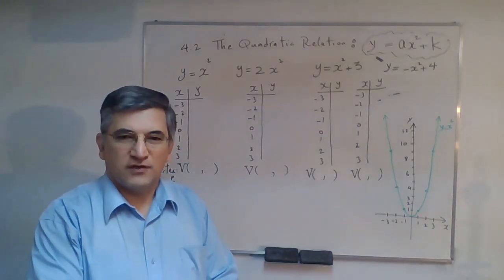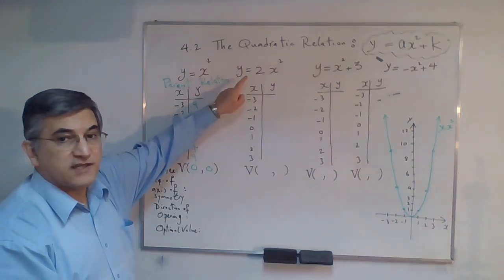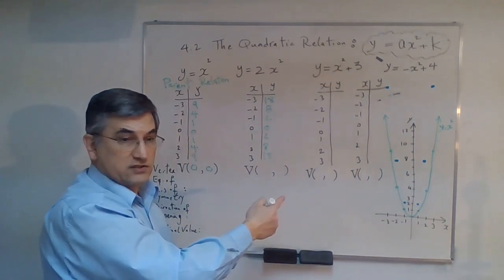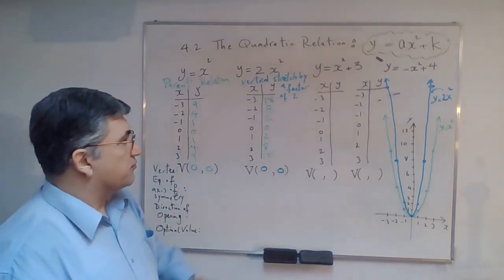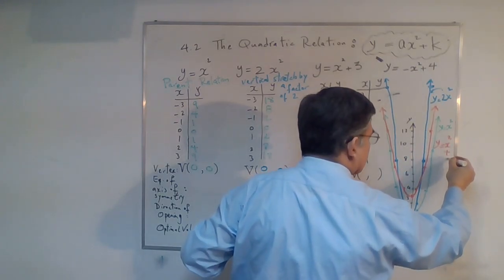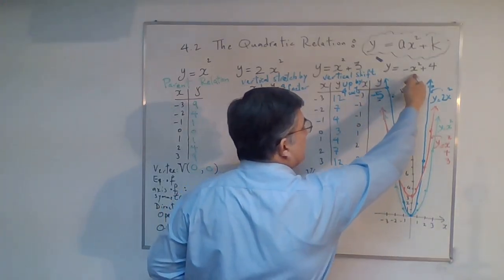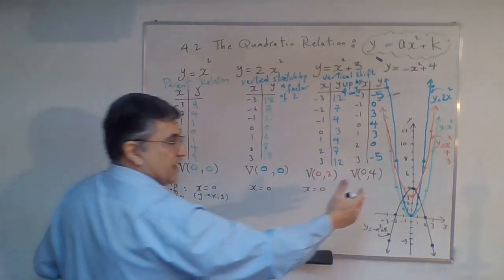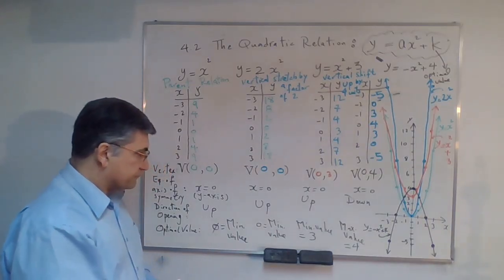Chapter 4 - Quadratics: Stretch & Vertical Shift Sec.2A| MBF3C1- Foundations for College Mathematics